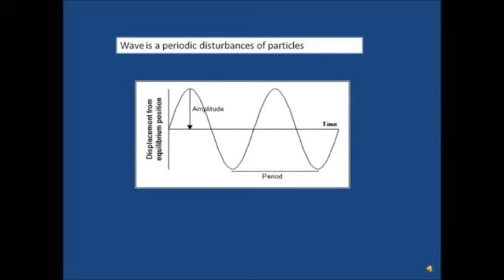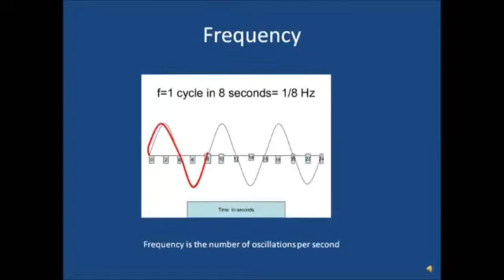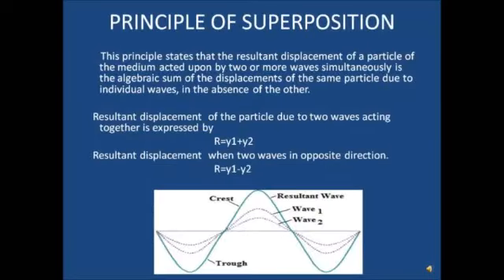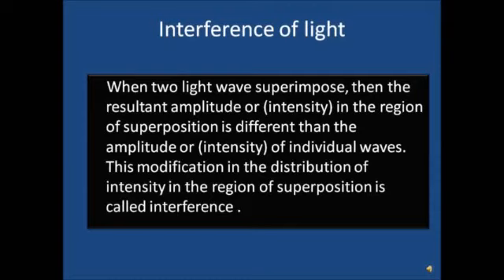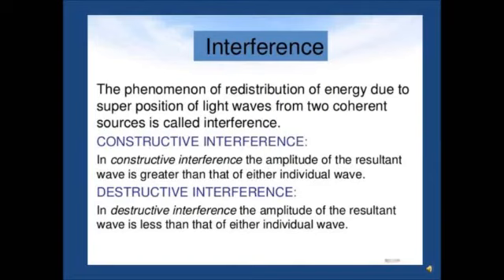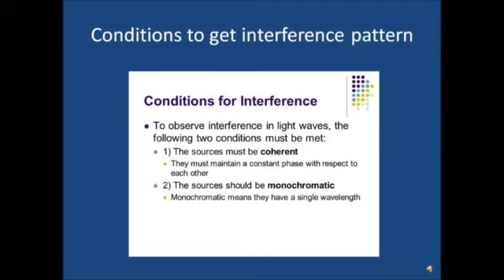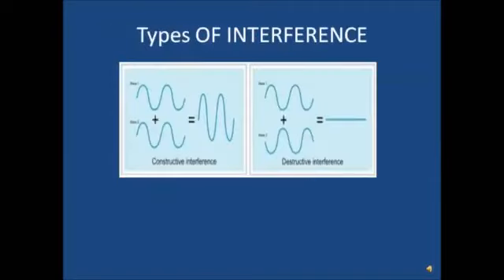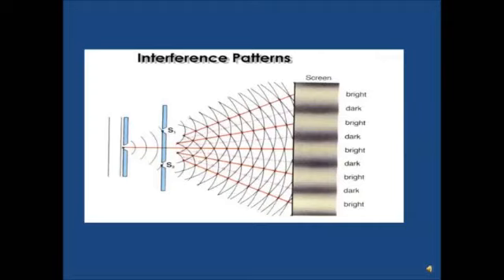Interference of light